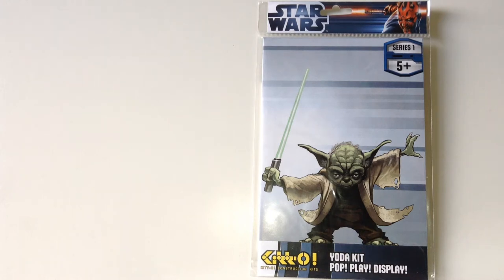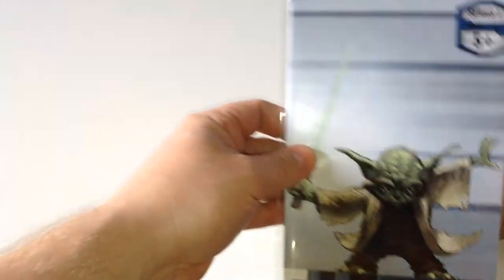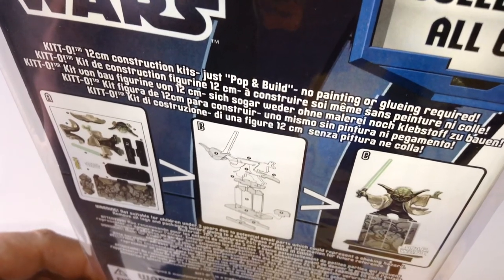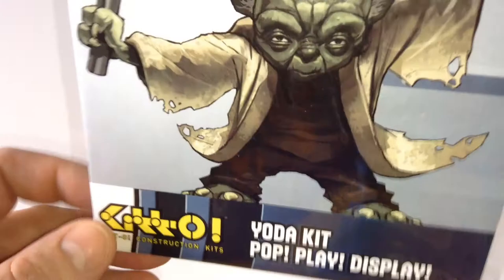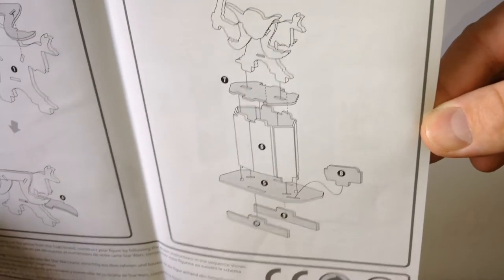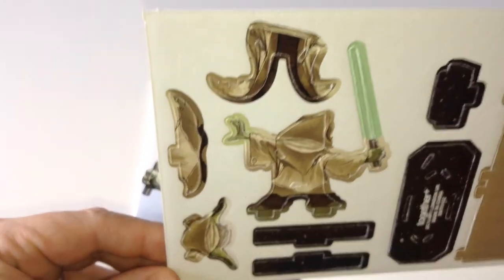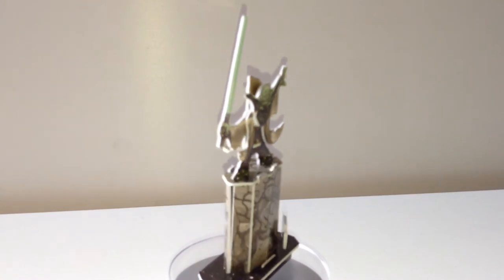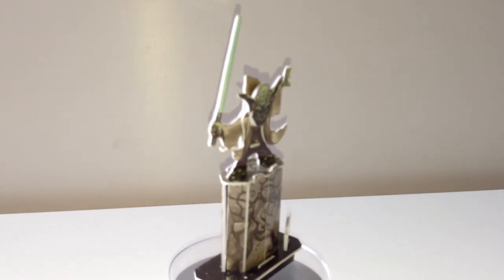STAR WARS KITT-O! YODA - SERIES 1 - HD REVIEW - TOGETHER PLUS LTD UK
These are the fantastic KITT-O Pop & Build Construction Kits, designed and manufactured by UK company, Together Plus Ltd.
There are six different figures in Series 1. Together Plus Ltd also make Dr Who KITT-O kits - they look great too!
I found these kits at The Works, where they were just 99p each, a great value for money bargain!